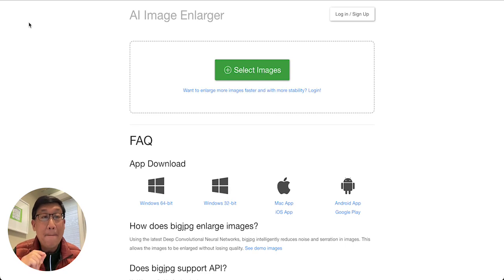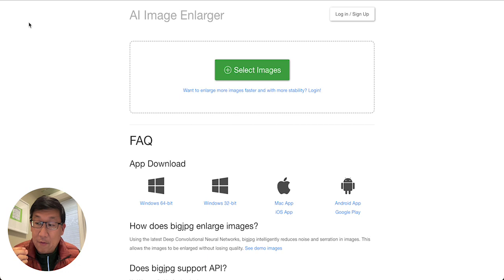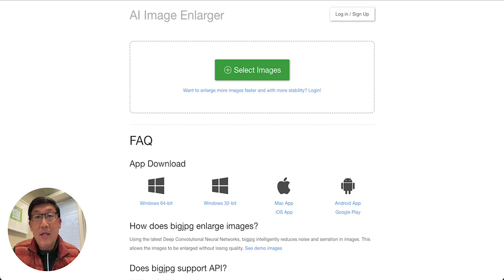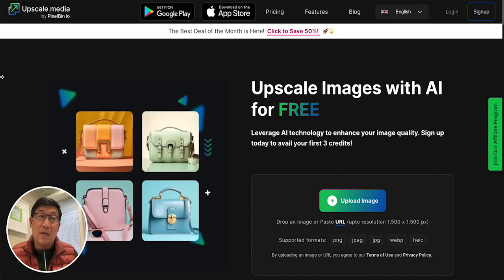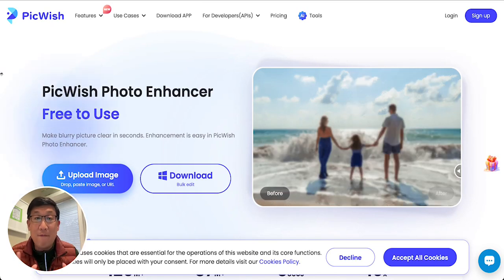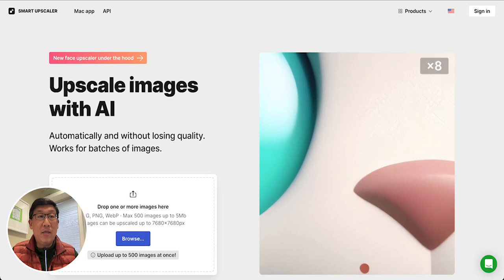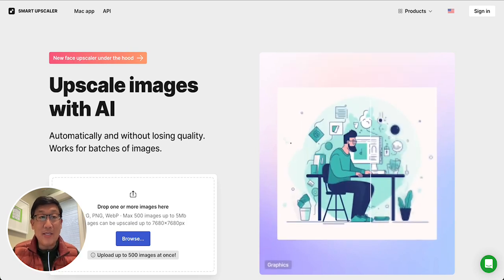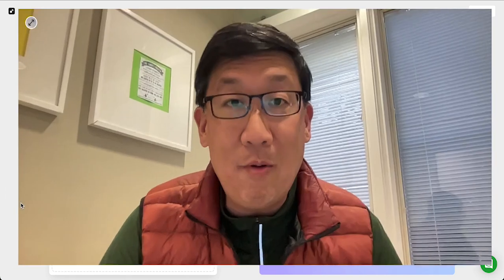AI Image Upscaler AItools AI-powered image upscaling apps tr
AI Image Upscaler AItools AI-powered image upscaling apps transform low-resolution images into high-resolution versions with stunning clarity and detail. These tools use advanced algorithms and deep learning techniques to analyze and enhance image quality, filling in details that were not originally present or lost due to compression. Here are four AI image upscaling apps to try Each of these AI image apps have varying features and capabilities that you can take advantage of whether for professional graphics work, enhancing personal photos, or preparing images for print and other projects.